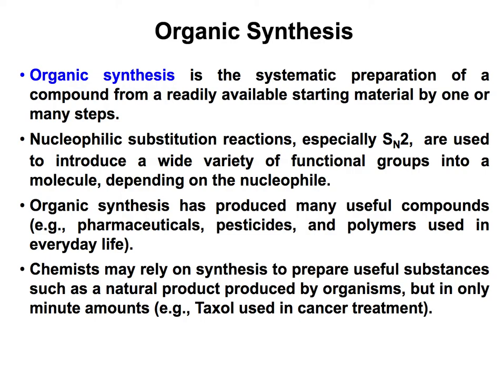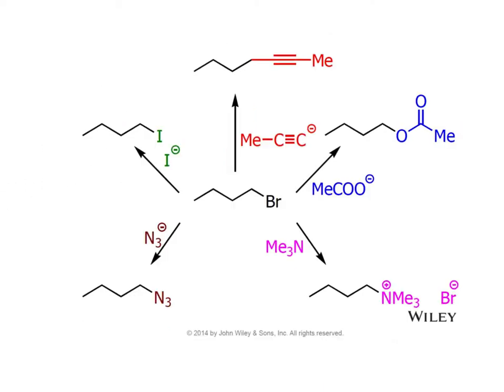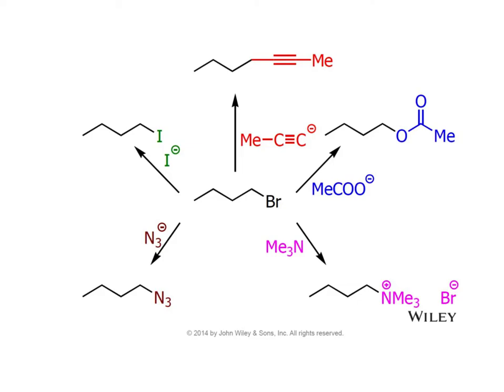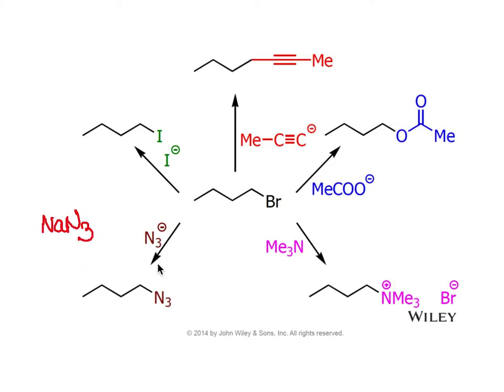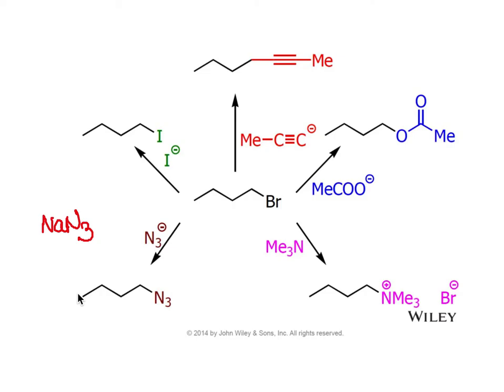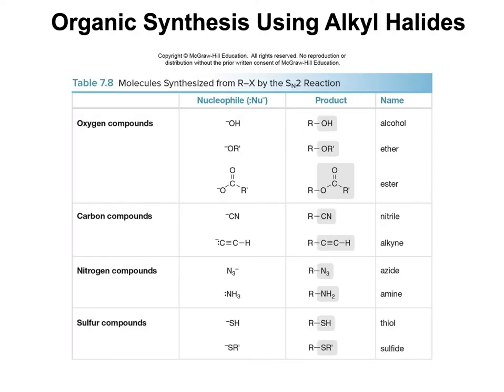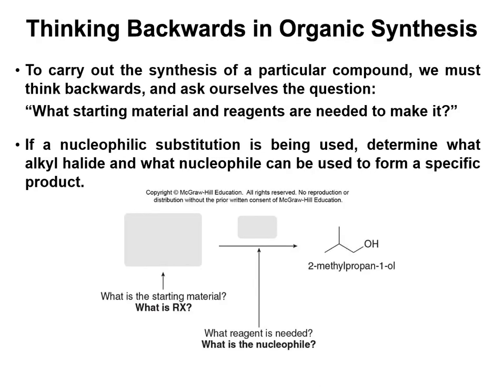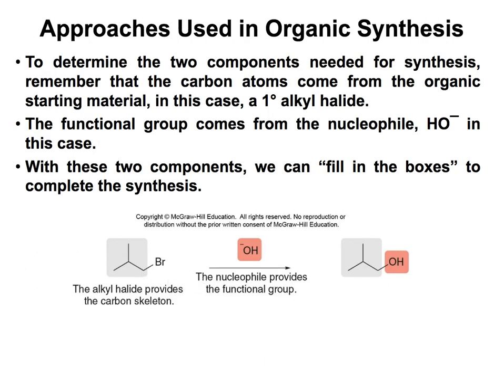Introduction to Organic Synthesis